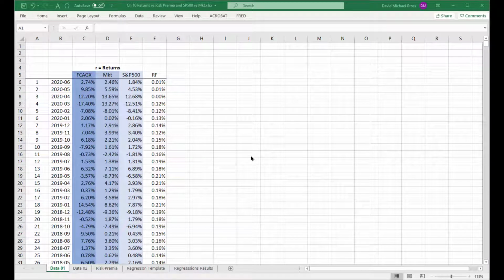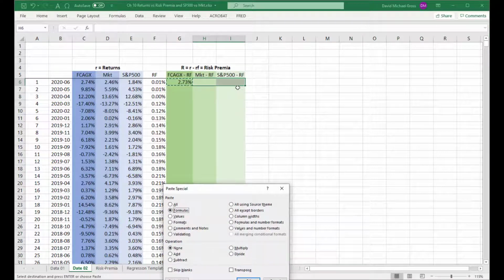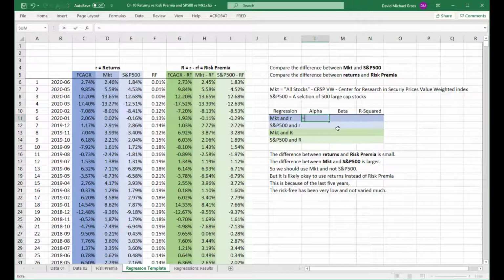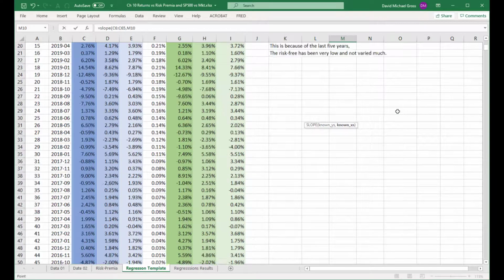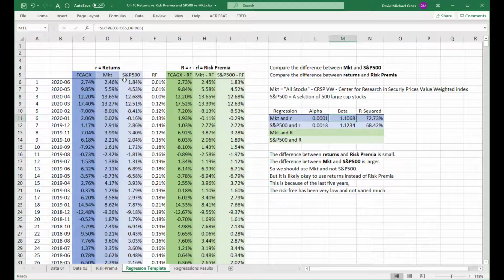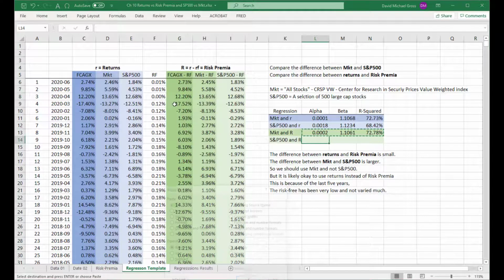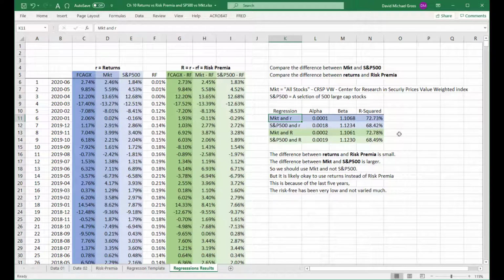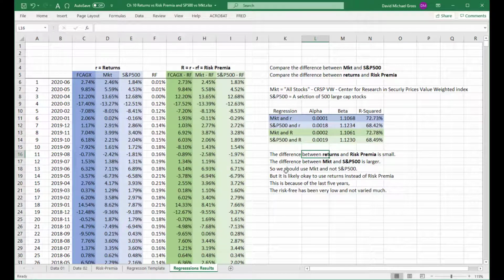Ch 10 02 r vs R and SP500 vs Mkt